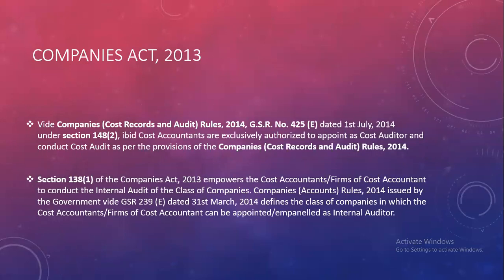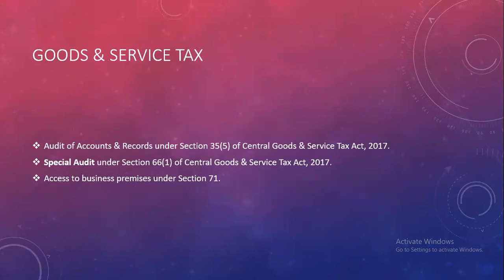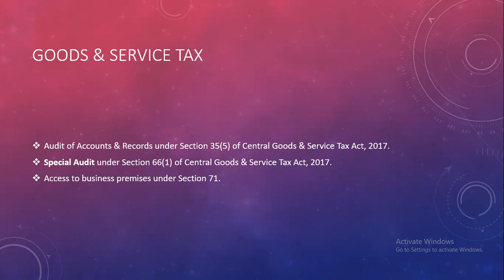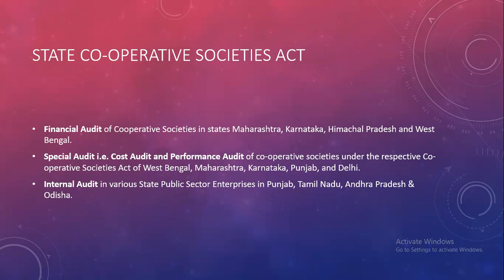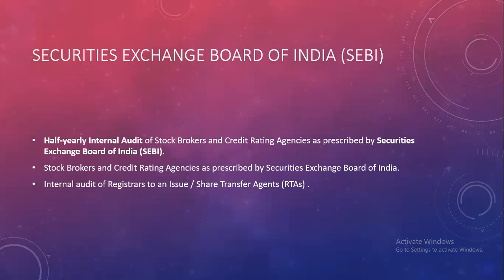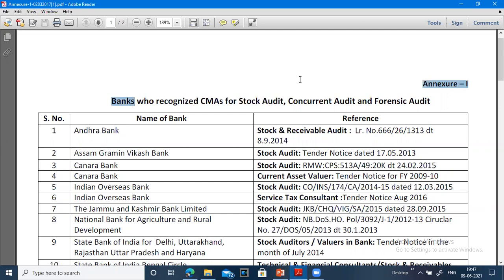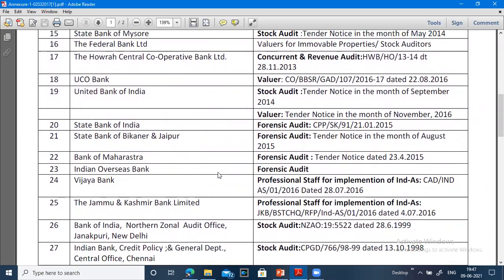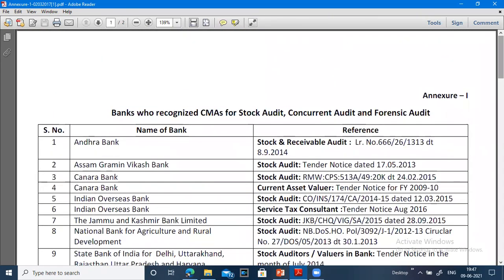SCOPE OF CMA | SCOPE OF CMA IN PRACTICE | AUDITS CAN BE DONE BY CMA | ICWA